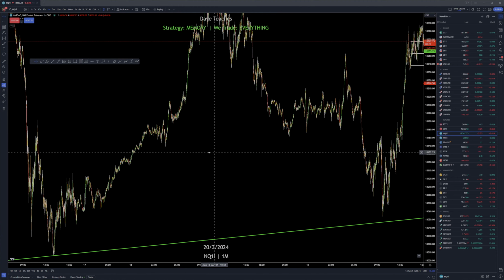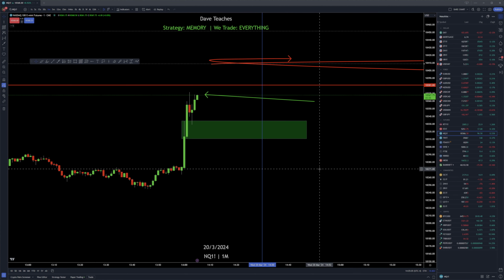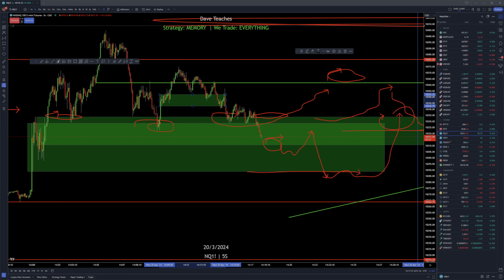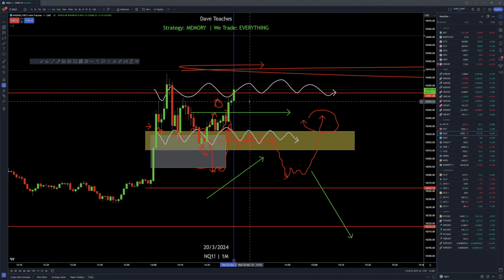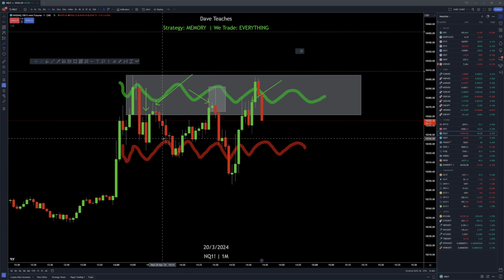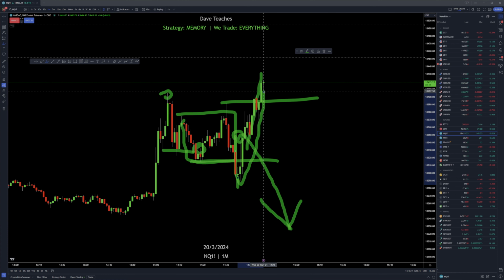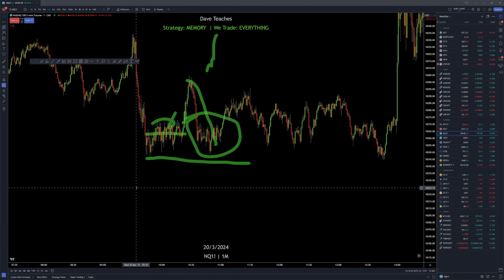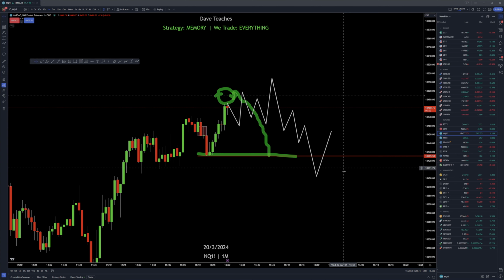What are MM's FOMC Stream 3 20